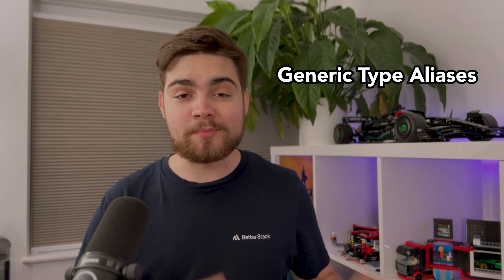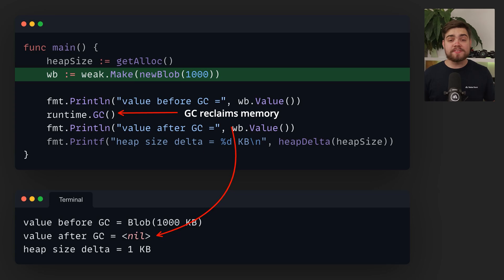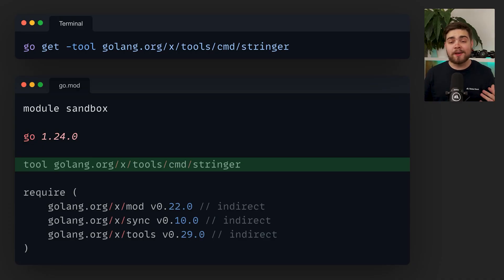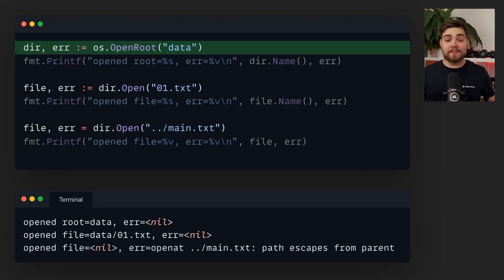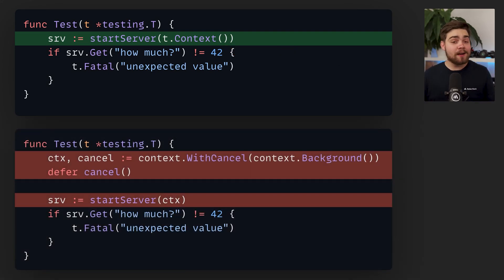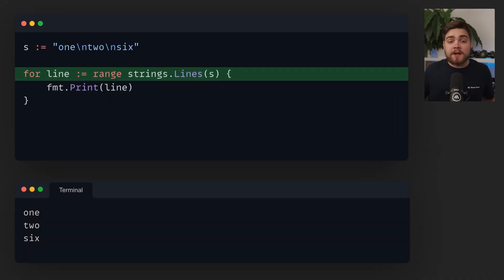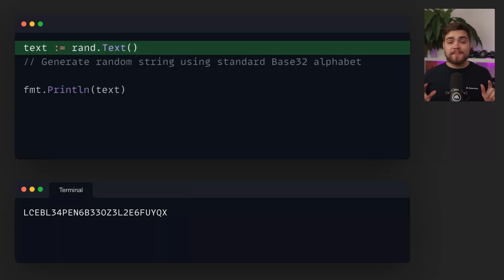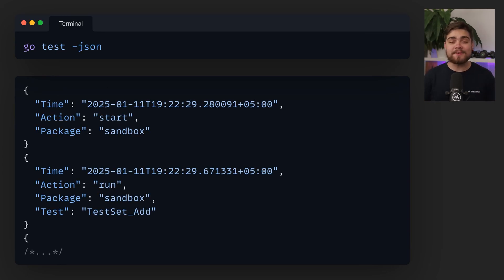Go 1.24 Just RELEASED – Weak Pointers, Generic Aliases & More! (HUGE UPDATE)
Go 1.24 is finally here, bringing some exciting new features and optimizations!

🚀 In this video, we break down the key changes, including:
✅ Generic Type Aliases – More flexible type definitions
✅ Weak Pointers – Efficient memory management for caching
✅ AddCleanup – A cleaner alternative to SetFinalizer
✅ Swiss Tables – 30% faster map lookups
✅ Improved Testing – New context support and directory changes
✅ Better JSON Handling – Introducing the omitzero tag
✅ Enhanced Security – OS route type to prevent path traversal attacks
✅ Synthetic Time for Testing – Instant execution of time-sensitive functions

If you’re a Go developer, this update is packed with improvements that streamline coding and boost performance. Check out the full breakdown and let us know which feature excites you the most! 🎉

📌 Chapters:
0:00 Intro
0:07 Generic Type Aliases
0:23 Weak Pointers
0:57 Finalizers (AddCleanup)
1:21 Tool directive for go.mod
1:34 Swiss Tables (Map implementation)
2:01 os.Root
2:17 omitzero JSON
2:29 Testing & Benchmarking improvements
3:00 Synthetic Time
3:17 Iterators (Strings & Bytes)
3:48 crypto packages
4:12 HTTP Protocols
4:35 Go command JSON flag